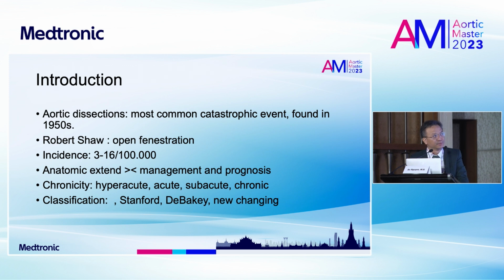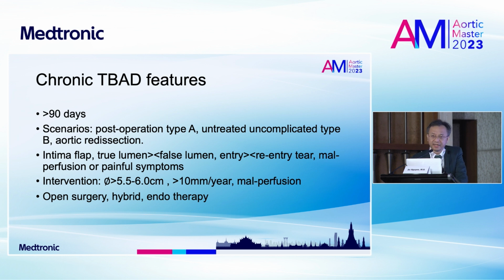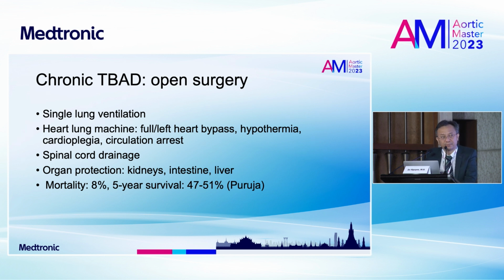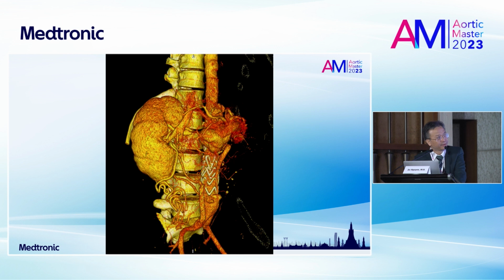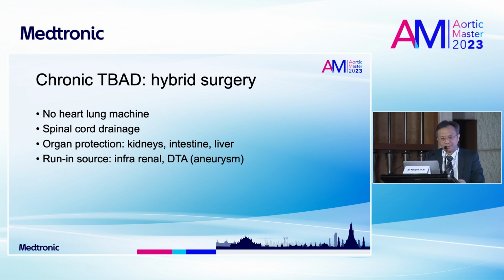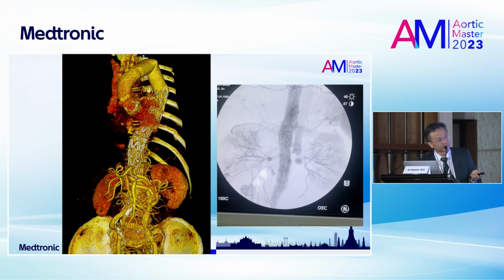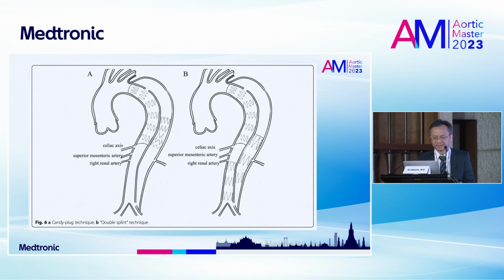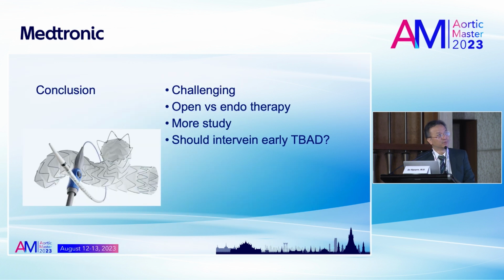47 MAM2023 Update in the Approach to Managing Chronic TBAD by Nguyen Thai An, M D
Update in the Approach to Managing Chronic TBAD
by Nguyen Thai An, MD Vietnam